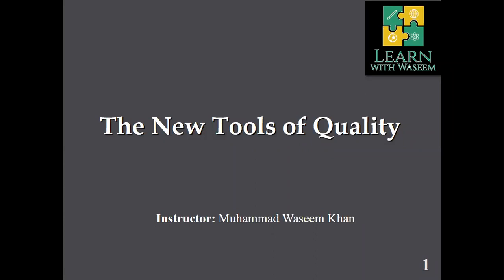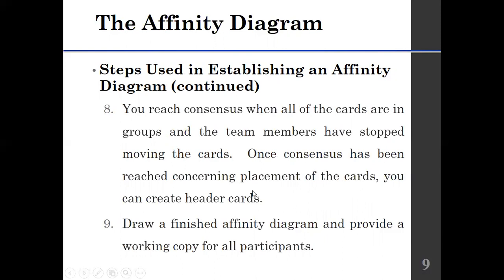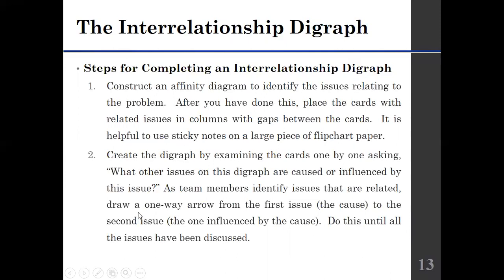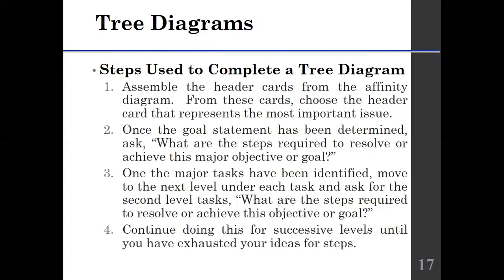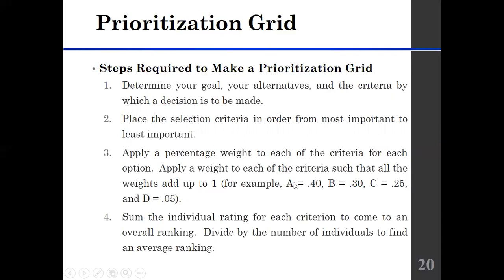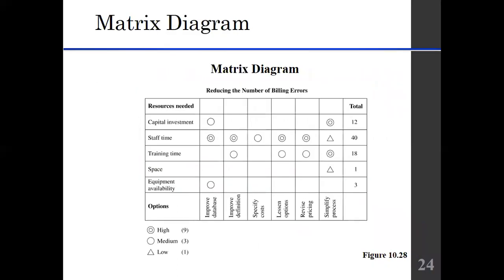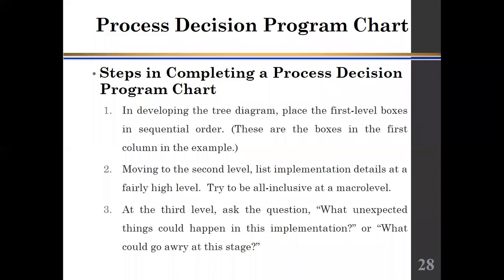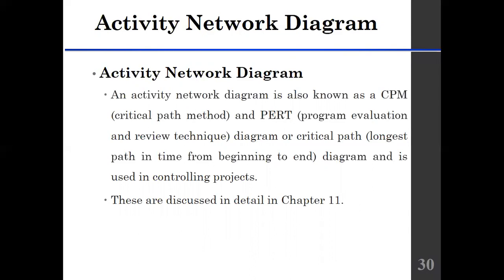The New Seven N7 Tools of Quality Instructor's Video Lecture